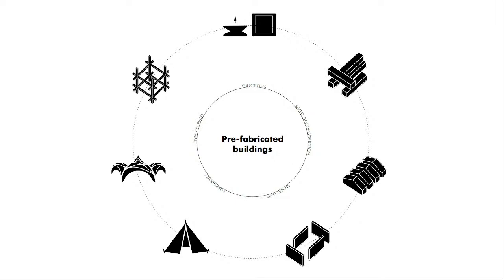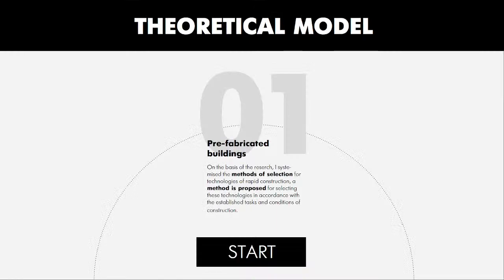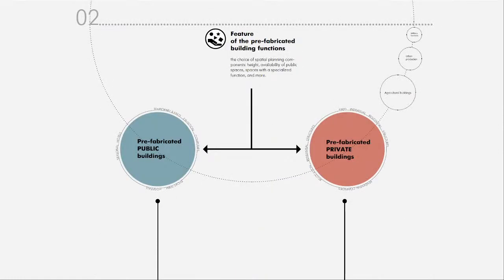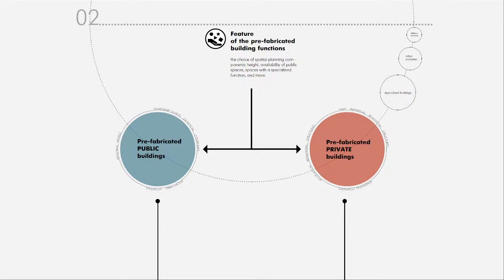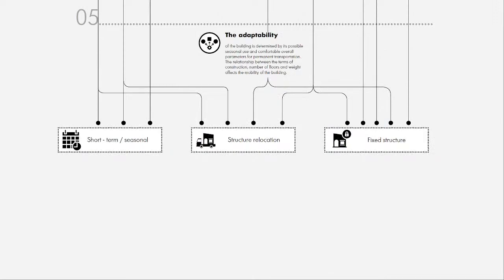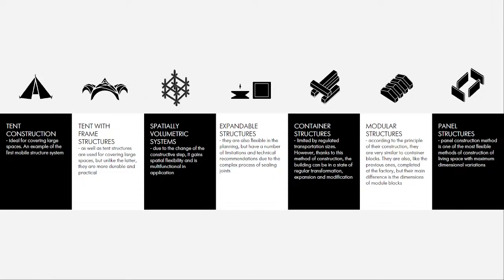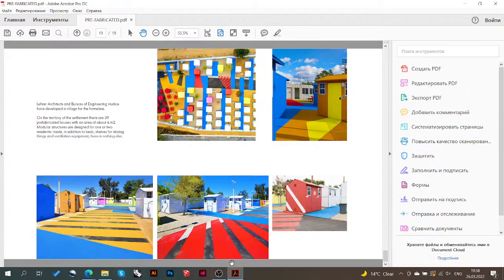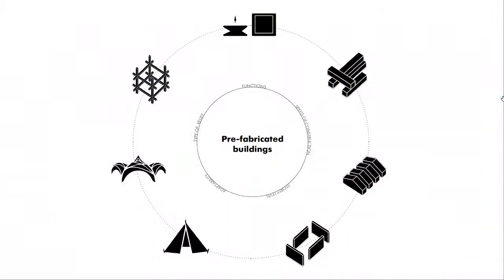PREFABRICATED BUILDINGS FOR EMERGENCY HOUSING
The live stream with the world experience overview of the temporary housing solutions by the architect and Artclever Platform teaching expert Sofia Pozdeeva (Israel).